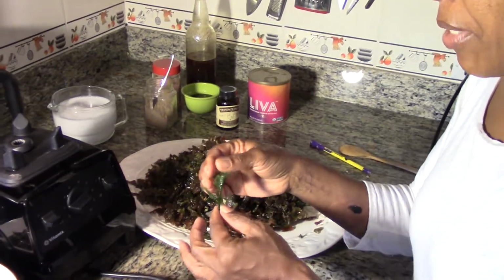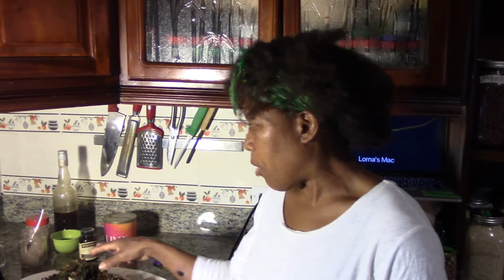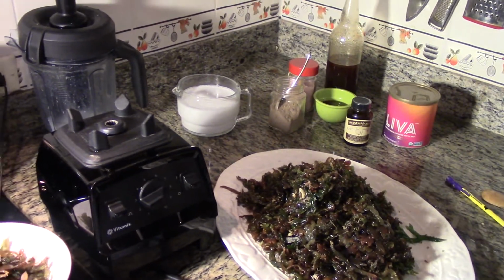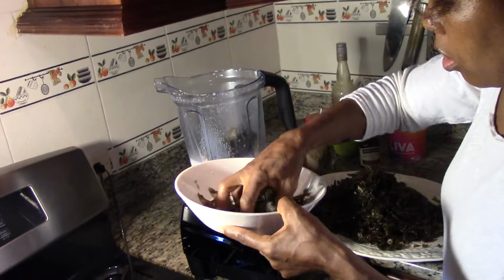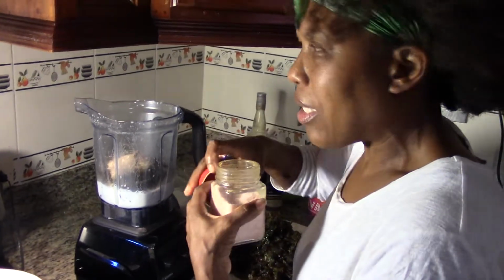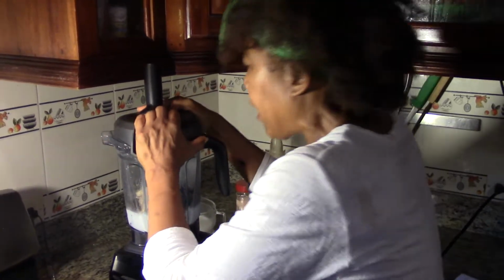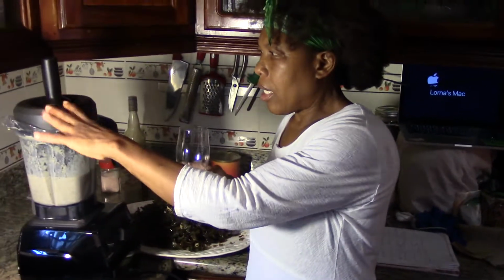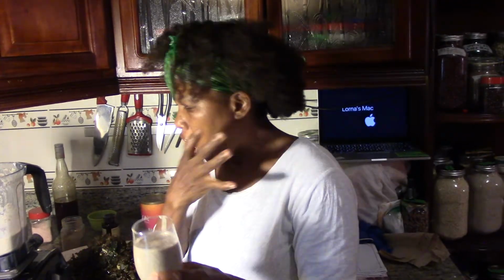How to make Irish Moss drink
Hi Simple life Ministries
Today i show you how i make Irish Moss drink.
Benefits of Irish  moss .
take out toxins out of our bodies
high in potassium
takes mucus out of our bodies
very good for dry skin
good for bones and joints
good for digestion
please make it, even if you don't get the fresh ones